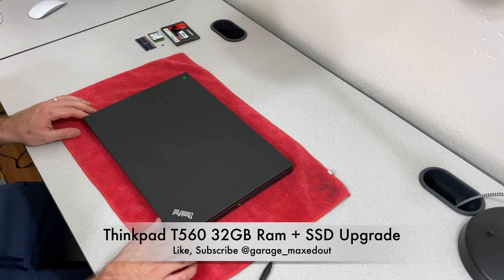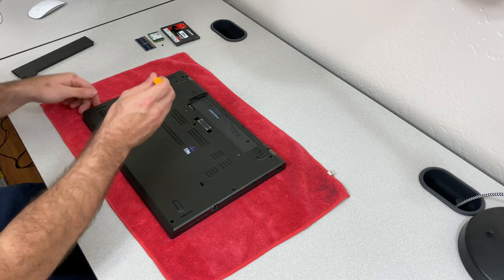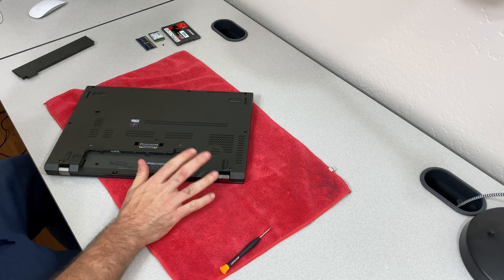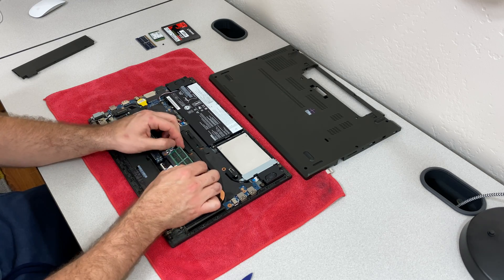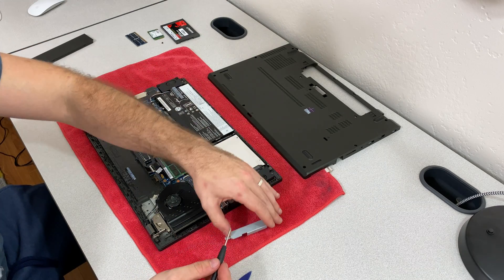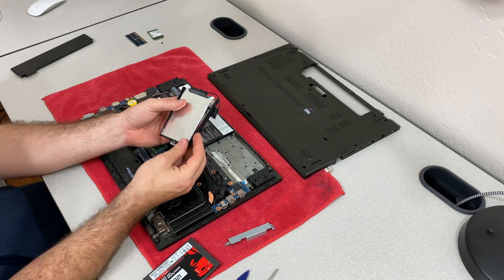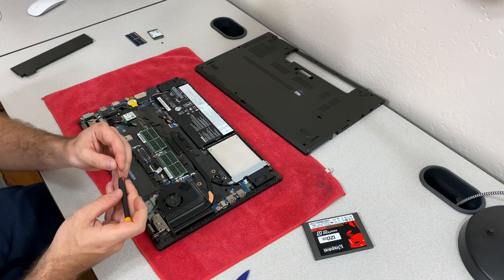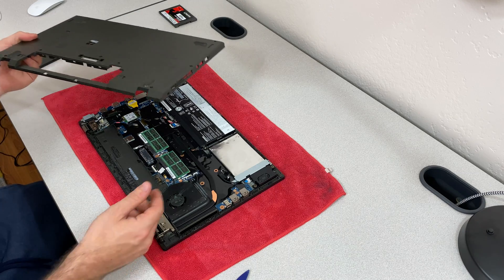Tutorial: Upgrade your Thinkpad T560 with 32GB Ram and SSD!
16GB Kit
32GB Kit
256gb SSD
512gb SSD
1TB SSD

30 days free Amazon Music
6 months free Amazon Prime for Students
30 days free Amazon Family Prime
30 days free Prime Video + Prime Shipping